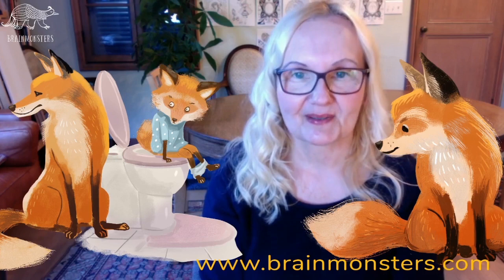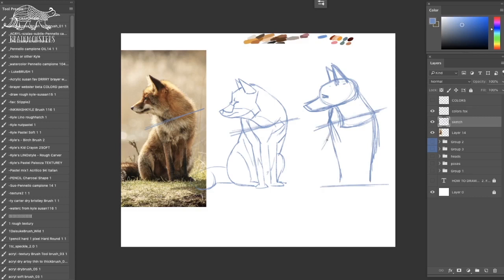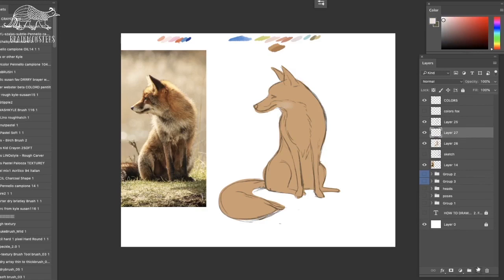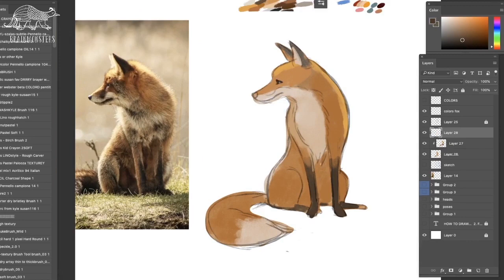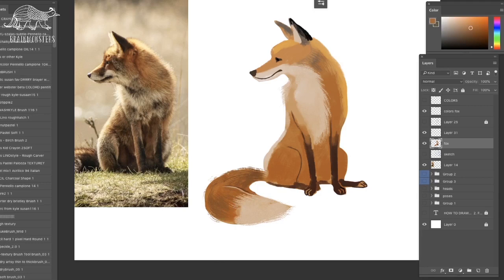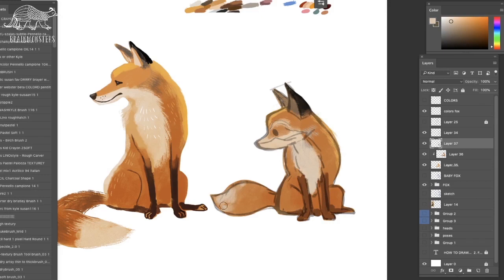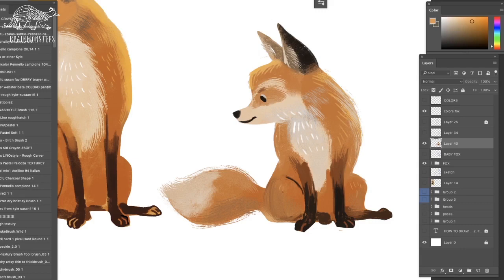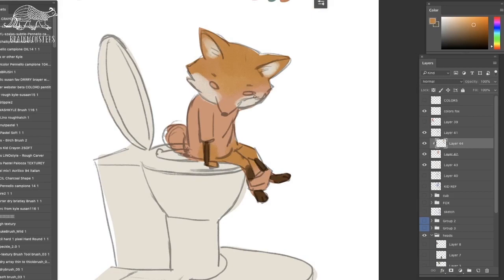How to Draw Foxes (children's book illustration)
Short art/Photoshop tutorial about drawing children's book illustration foxes.
I am a children's book illustrator, and happy to create videos about topics that are interesting to you either you are a budding illustrator or a hobbyist.  It could be a drawing process video or what to put into your illustrator portfolio.
And buy my art prints on Etsy
xo
Susan